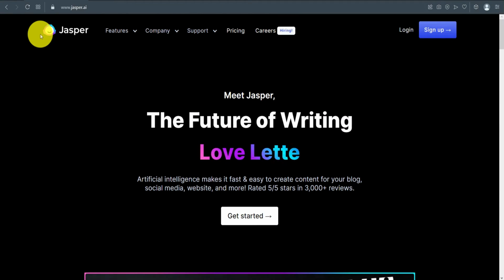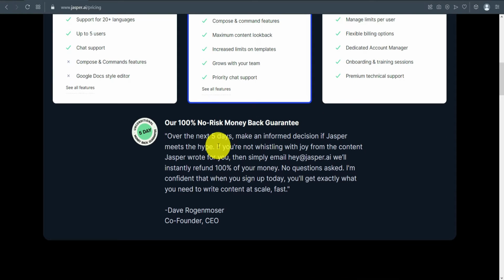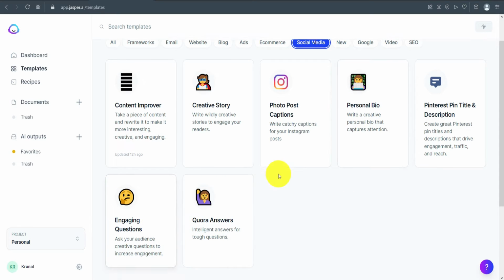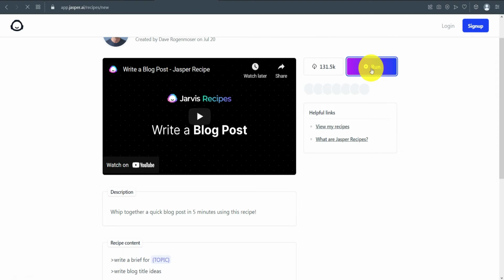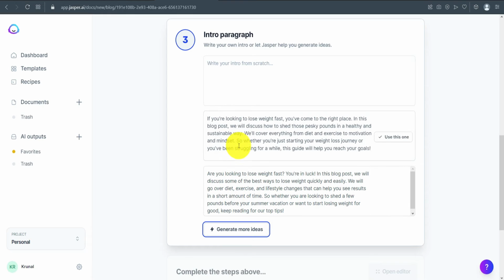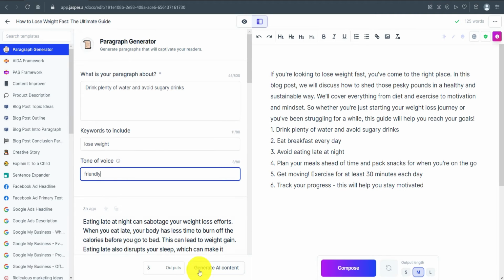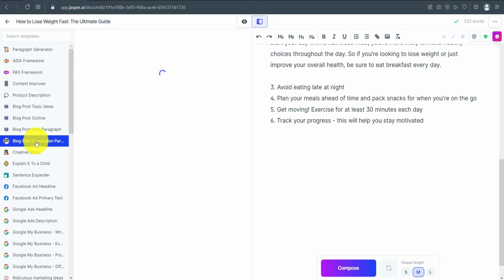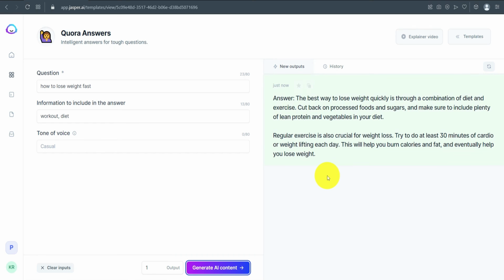How To Write A Blog Post With Jasper AI ➡️(4000+ words in 10 minutes) | Jasper AI Tutorial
Get 10,000 free words and try Jasper (formerly Jarvis) for free with my link ➜

In this video, we'll show you how to write a blog post using conversion.ai and also how to write more quality content faster.

Introduction to Jasper Ai
Jasper AI Pricing
Jasper AI Long Form Assistant
Writing A Blog Post with Jasper AI
Tips to writing copy with Jasper AI
Writing A Conclusion
Jasper AI Reviews
Free 5 Day Jasper Trial

In addition to showing how to write a 2000 word+ blog post, we discuss:
-How to write content faster using Jasper ai
-How AI writing software can write blog post and content creation
-Why Jasper AI is the best ai writing tool in the market
-How to use Jasper ai long-form editor
-How to write SEO optimized articles with Jasper AI

Favorite Video Topics:
How To Write A Blog Post With Jasper AI (2000+ words in 10 minutes)
Can You Write a High-Quality Blog Post in 10 Min. with Jasper?!
Write a How-To Blog Post in Ten Minutes (1000+ Words!) | Jasper Recipe
Jasper Ai Review - How to Use Blog Post Workflow
How to Write Blog Posts that Rank High with Jarvis AI and Surfer SEO